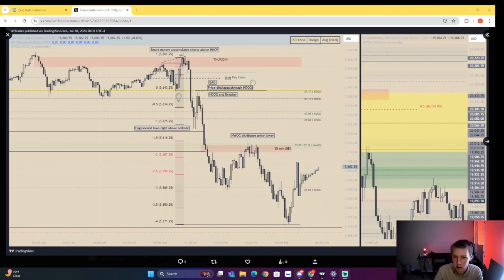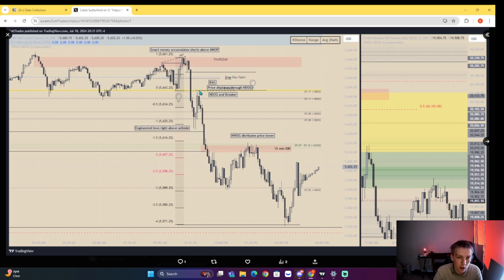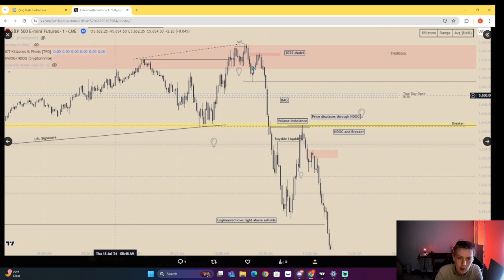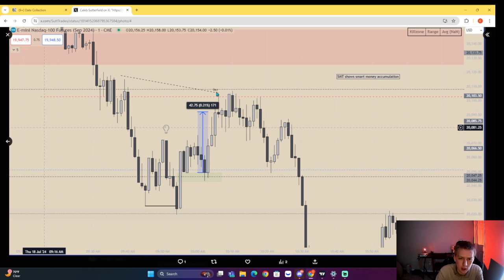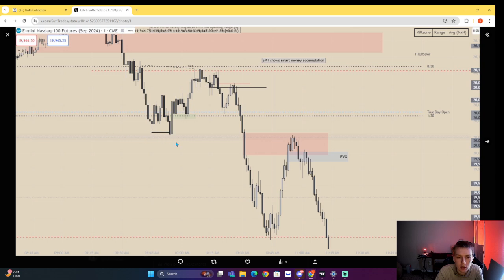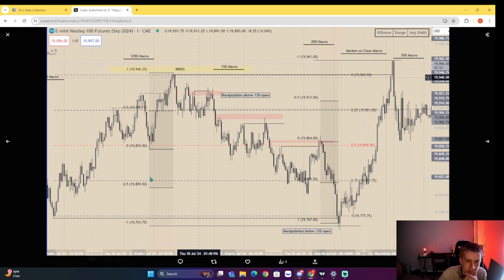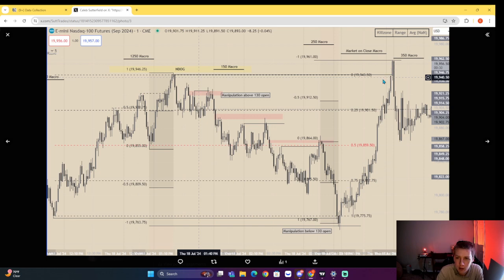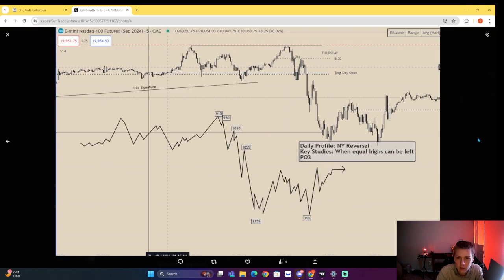Market Review 7.18.24 - ICT Concepts